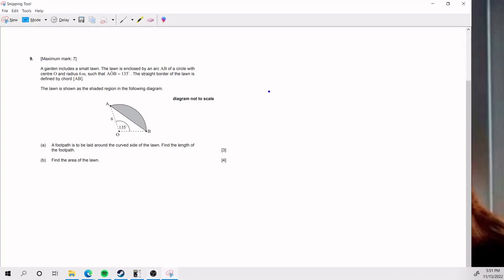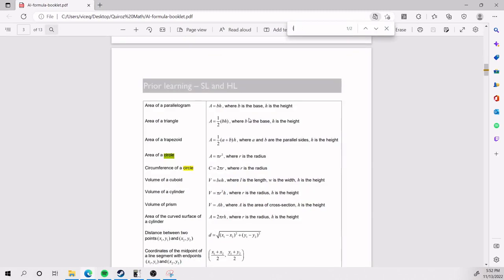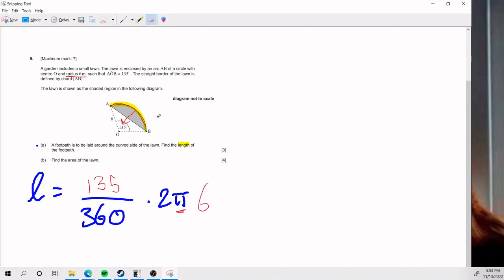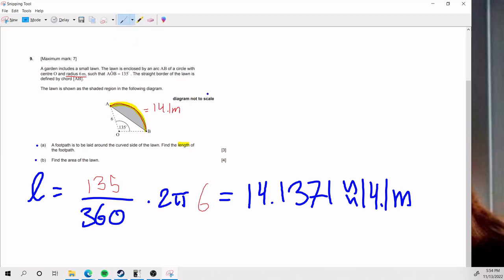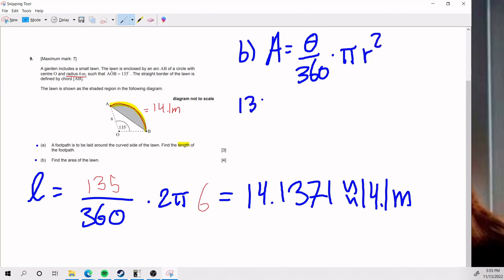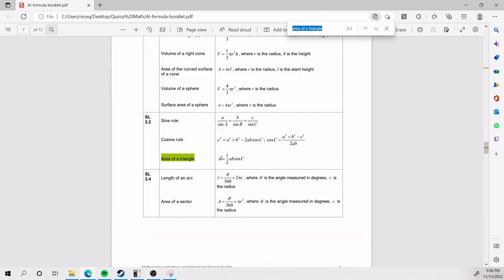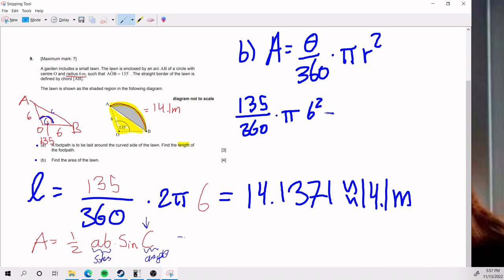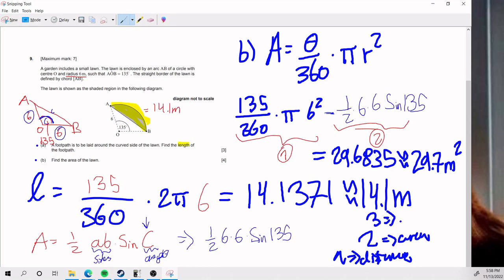AI SL: Circles example 1 (Length arc, area sector, area tri)(Paper 1 TZ2 May 2021)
Chapters
0:00 Introduction
0:24 A) Length footpath
2:57 B) Area Lawn